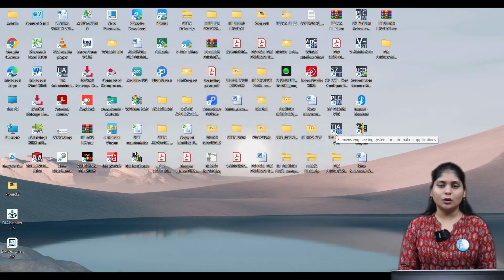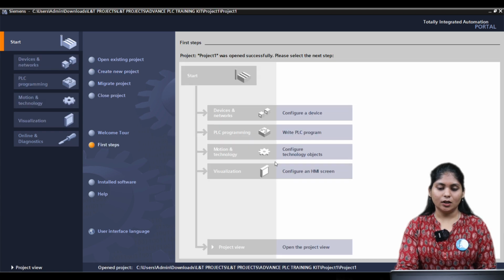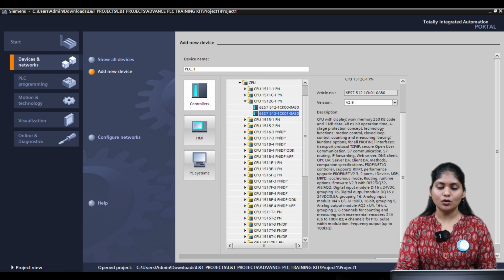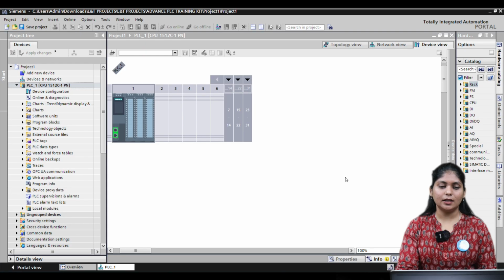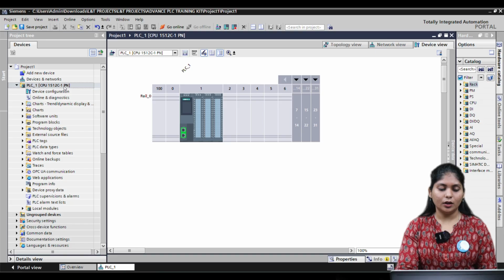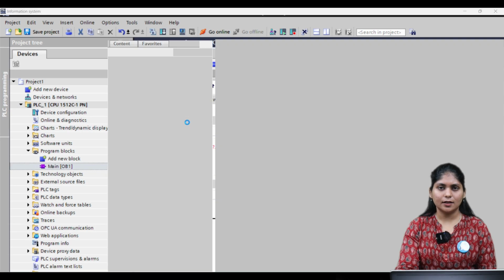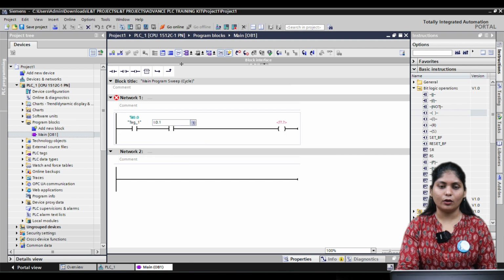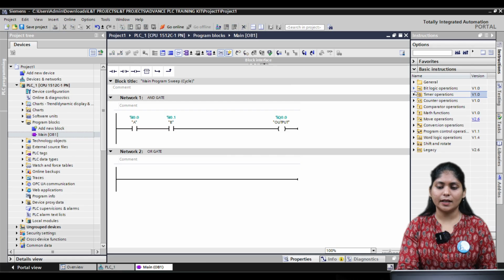Introduction of PLC Software & AND Gate Program | Programming in TIA Portal | DMCH | 4th Semester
This video introduces PLC software basics and demonstrates how to create an AND Gate logic program using Siemens TIA Portal.

You will learn:
1. Overview of PLC software and TIA Portal interface
2. Creating a new project and configuring hardware
3. Writing a simple AND Gate program in Ladder Logic
4. Testing and monitoring outputs in simulation
5. Applications of logic gates in industrial automation

This session is ideal for beginners in PLC programming, especially students and professionals exploring digital logic implementation with Siemens PLCs.